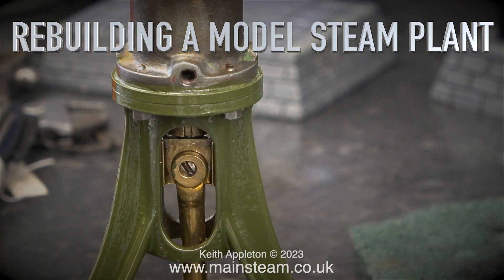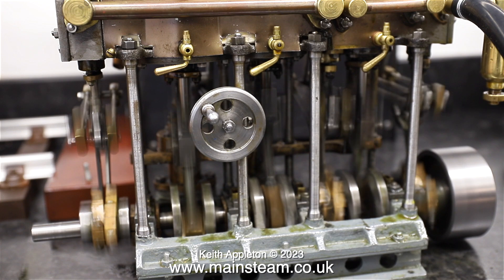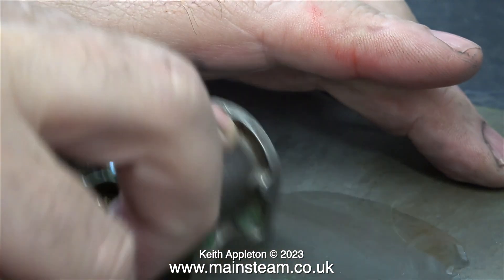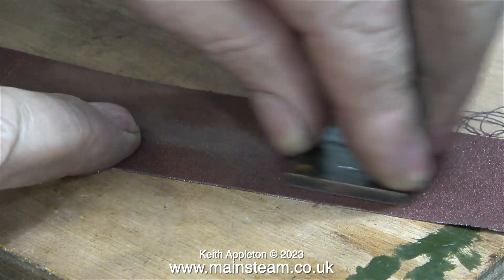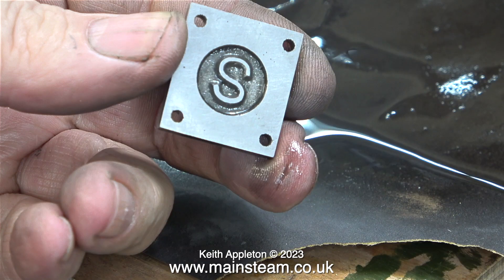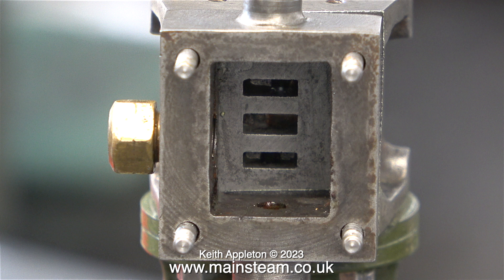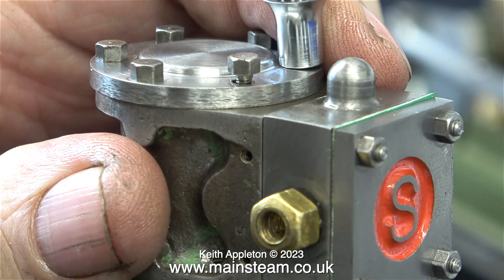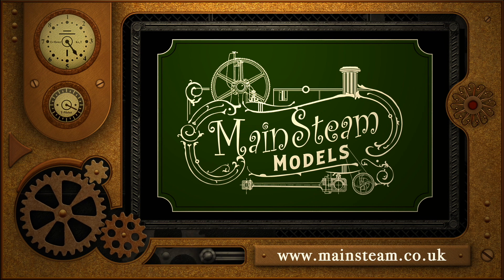REBUILDING A MODEL STEAM PLANT - PART #9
Rebuilding A Model Steam Plant - Part #9. Commencing reassembly of the Stuart Number 10V Steam Engine. Looking at the piece of cylinder cladding from Stuart Models. Cleaning the Cylinder Port Face using Wet or Dry Sandpaper. Refitting the Steam Chest Studs. Cleaning up the Steam Chest Cover and Top Cylinder Cover. Fitting Gaskets and installing the Slide Valve showing a common problem with these small engines. Bolting the Engine to the base and trying a test run.